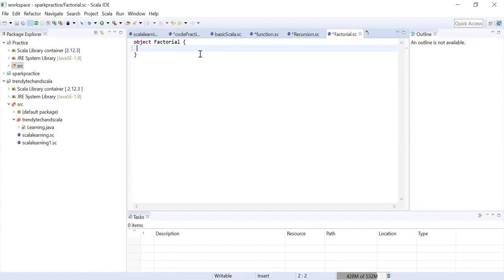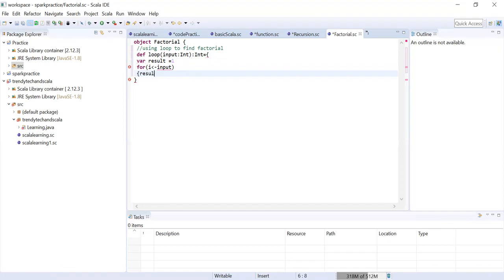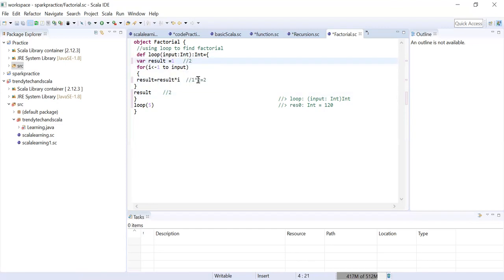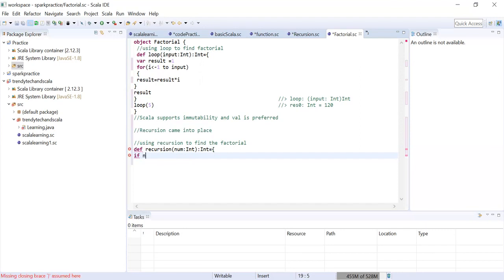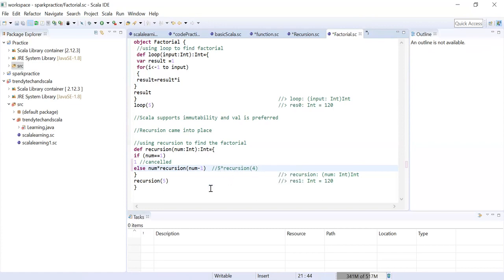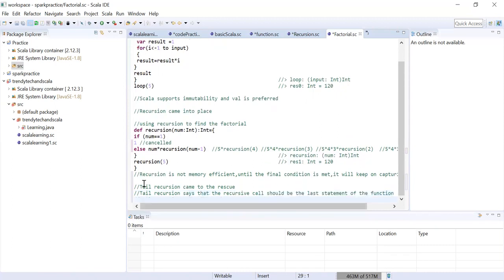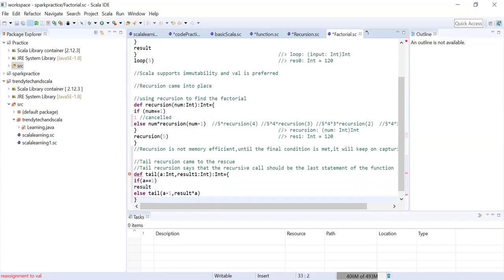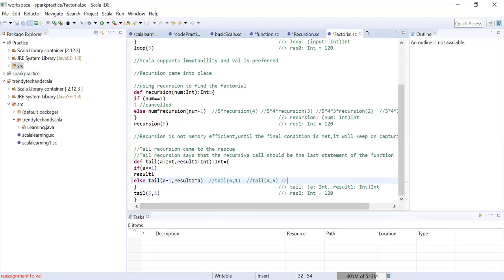Scala Programming|Loop vs Recursion vs Tail Recursion